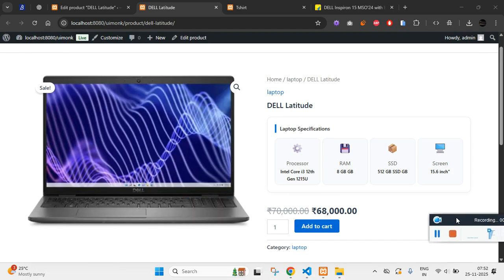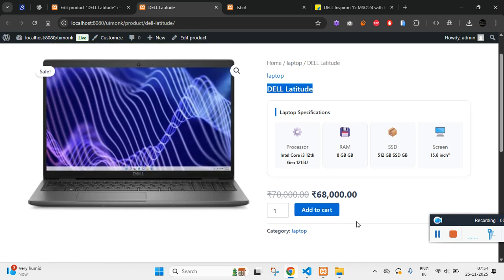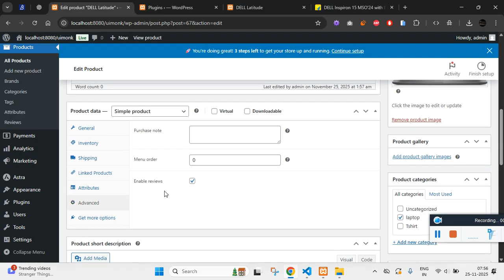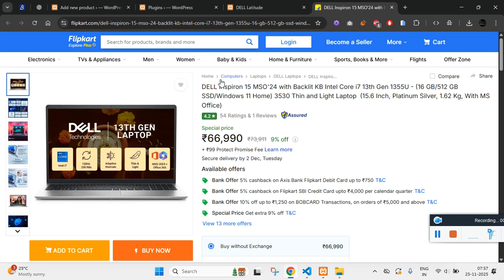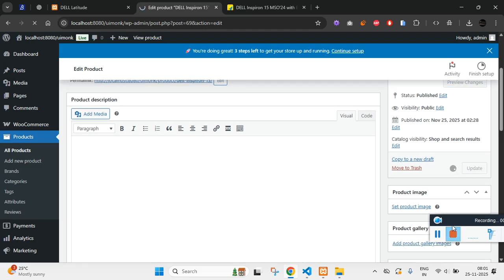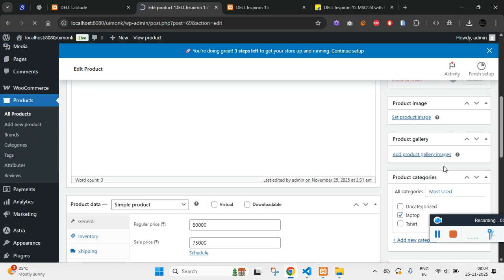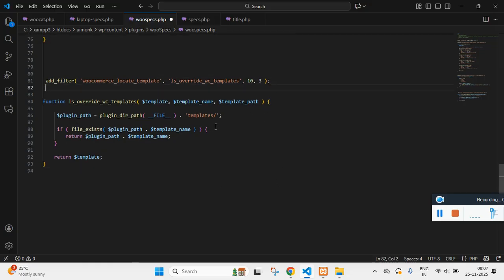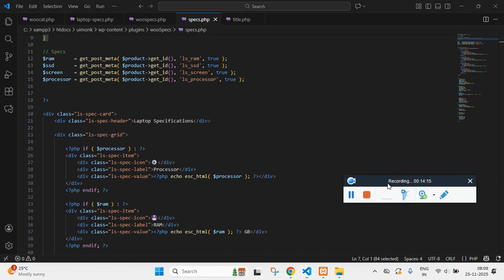Ep12 - WooCommerce Custom Fields in Single Product Page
Ep12 - WooCommerce Custom Fields in Single Product Page Source Code

Learn how to extend WooCommerce by adding your own custom fields, saving them cleanly, and displaying them using a template override inside a standalone plugin.
This tutorial shows a full workflow for creating professional WooCommerce enhancements without modifying the theme or relying on external field builders.

✔ Creating a custom WooCommerce options panel in the product edit screen
✔ Adding custom input fields inside the “Advanced” tab
✔ Saving field values using native WooCommerce hooks
✔ Outputting custom field data on the frontend using template overrides
✔ Overriding WooCommerce templates directly from a plugin folder
✔ Ensuring overrides take priority without touching the active theme
✔ Writing clean, maintainable PHP for WooCommerce extensions
✔ Styling custom output using modern CSS
✔ Building a plugin with proper folder structure and constants

🧩 Features You’ll Implement

• Custom admin fields
• Automatic field saving
• Safe data sanitization
• Conditional display logic
• Custom template injection
• Plugin-based override system
• Responsive frontend layout
• Reusable modular code